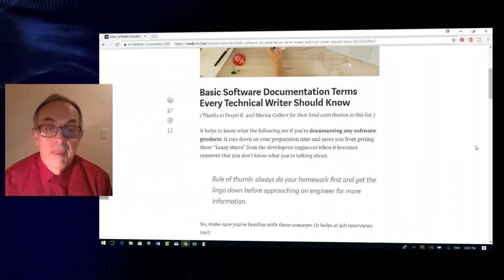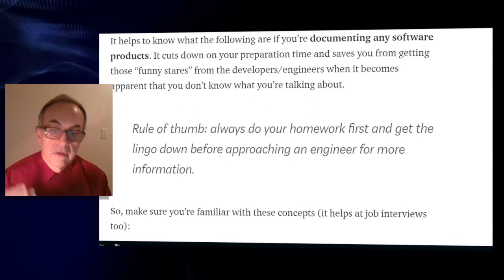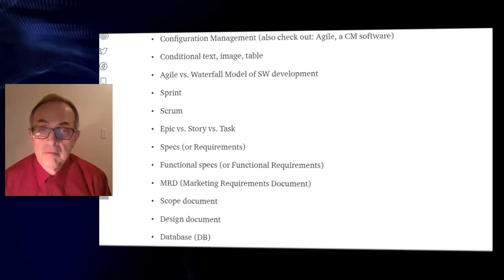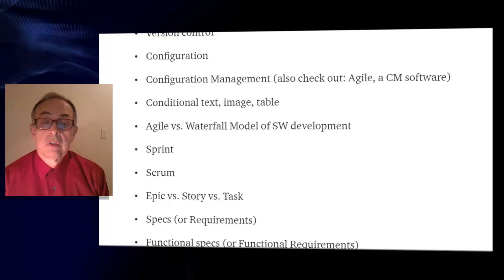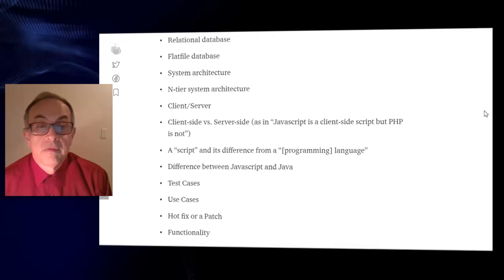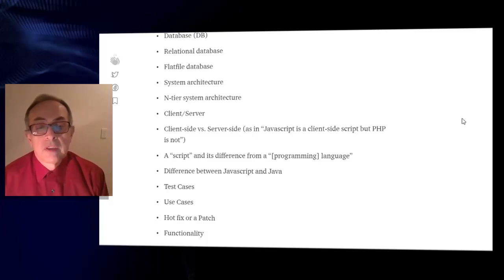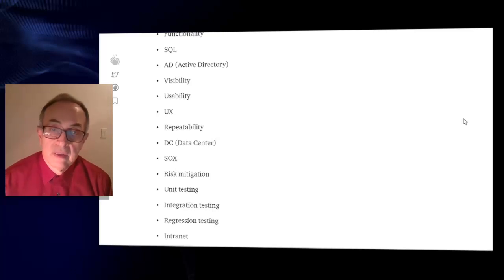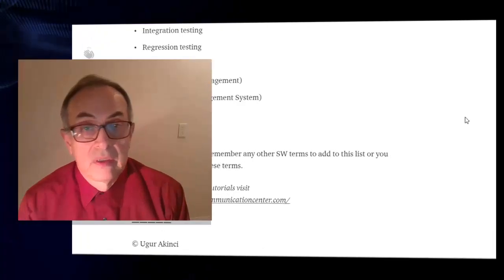Basic Software Terms Technical Writers Should Know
Here are the basic software terms you should know if you would like to work as a technical writer in the SW industry.